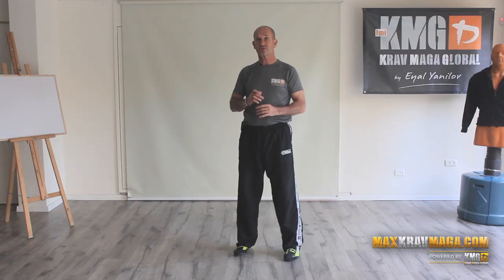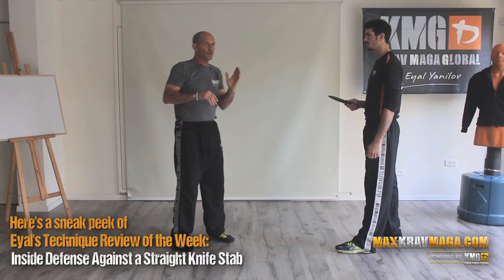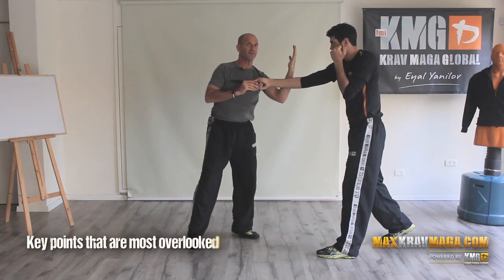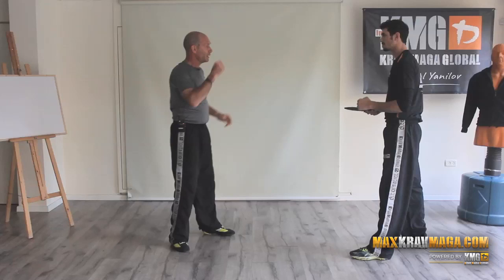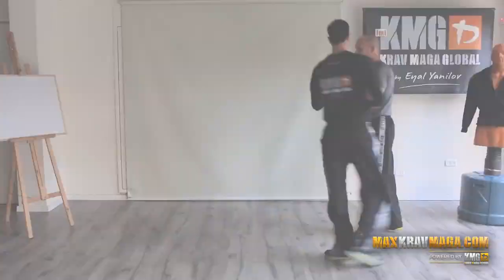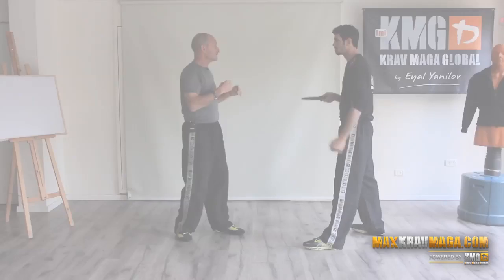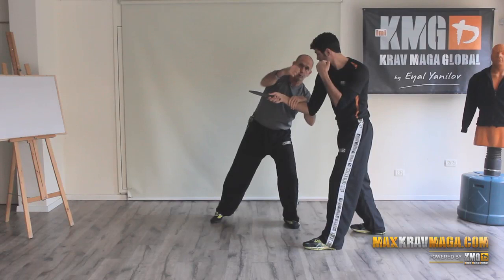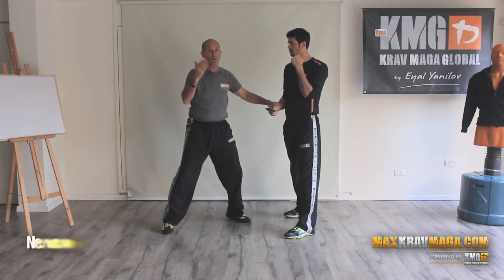Eyal's Technique Review of the Week (Preview) - Inside Defense Against a Straight Knife Stab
October 5th, 2016 - Preview: Eyal's Technique Review of the Week - Inside Defense Against a Straight Knife Stab. Here's a sneak preview to the latest Technique Review from Eyal ( this is just a preview - the full version of this video is 11 minutes long ). The full versions of Eyal's Technique Review videos are now a part of your MaxKravMaga Membership - Become a member today and stay up to date with the latest KMG technique reviews and updates from Eyal! - The Official Online Training Program of KMG